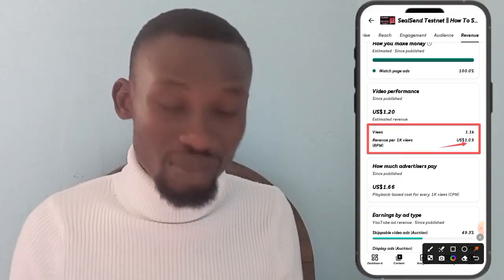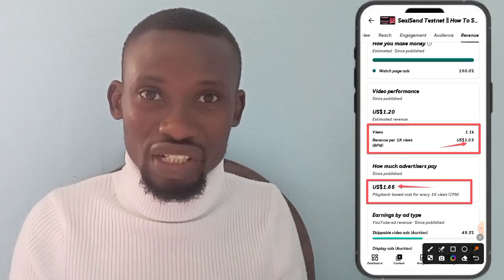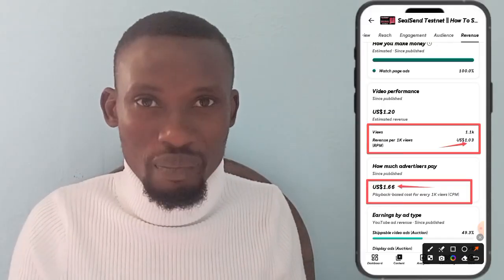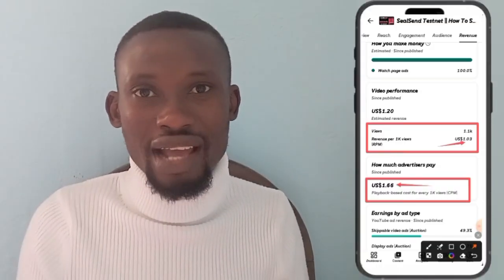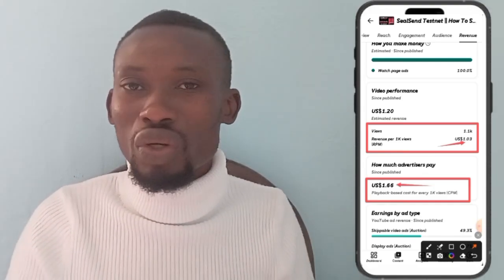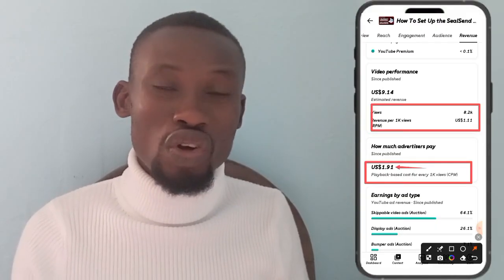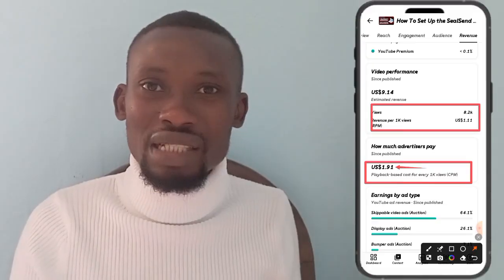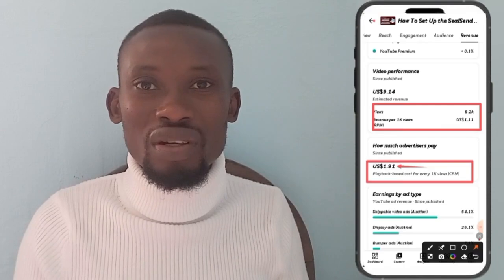RPM vs CPM | Which One Determines YouTuber Income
In this video, I break down the critical difference between RPM (Revenue Per Mile) and CPM (Cost Per Mile) to reveal the main factor that determines YouTube income with real examples from different videos as Many YouTubers don't know the difference between RPM vs CPM and the one that matters in their YouTube earnings.